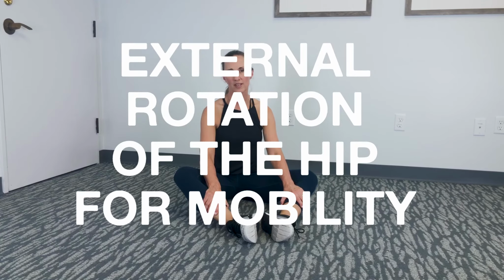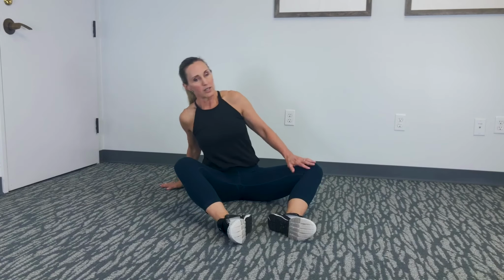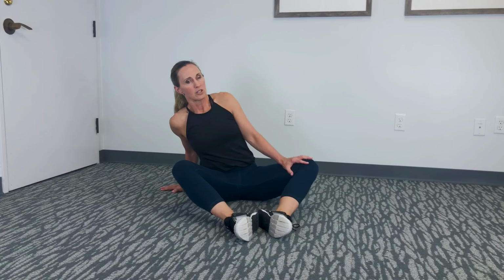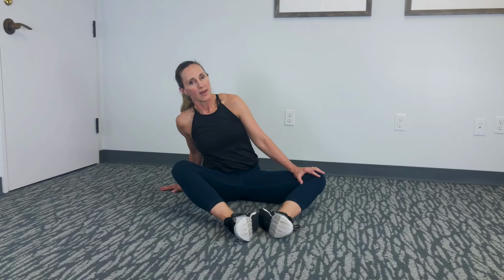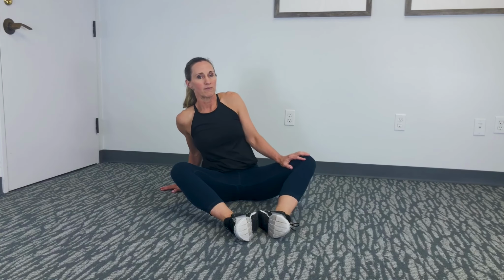External Rotation of the Hip for Better Mobility - CORE Chiropractic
Dr. Natalie Cordova demonstrates how to improve hip mobility with external rotation.